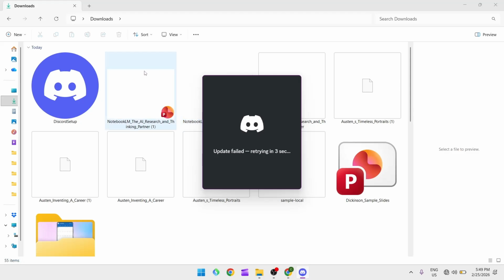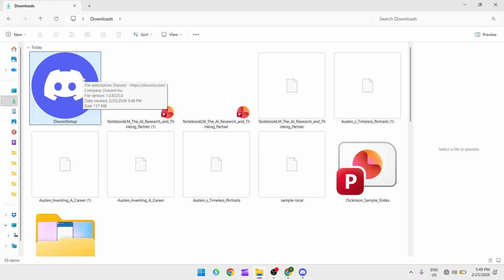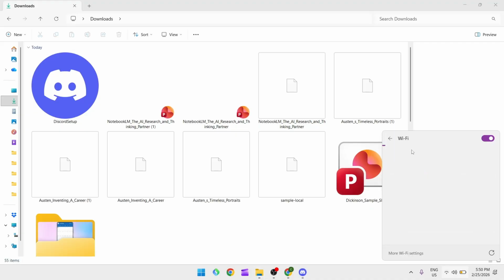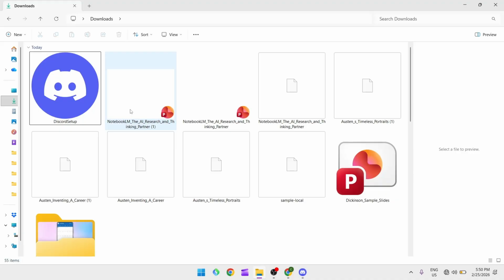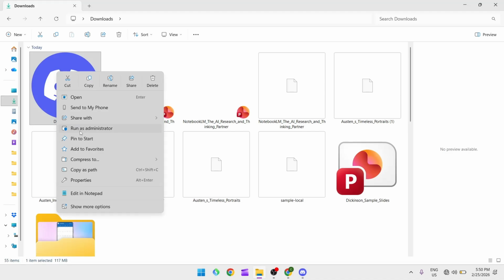How to Fix “Discord Installation Has Failed” Error in 2026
How to Fix Discord Installation Has Failed Windows 10/11 in 2026

Seeing the “Discord Installation Has Failed” error on your computer? This video explains what this common Discord installation error means and why it may appear during setup or updates. Whether you're installing Discord for the first time or updating an existing version, understanding the possible causes can help you resolve the issue more efficiently.

The “Installation Has Failed” message is often related to corrupted files, leftover installation data, background processes, antivirus interference, or system permission conflicts. In some cases, outdated Windows components or missing dependencies may also trigger the error. This overview explains how installation processes typically work, why conflicts happen, and what general troubleshooting methods are commonly used.

If Discord won’t install or keeps failing during setup, this guide provides a clear explanation of potential causes and practical ways to approach fixing the problem safely on your PC or laptop.